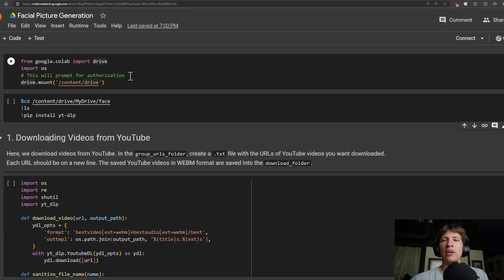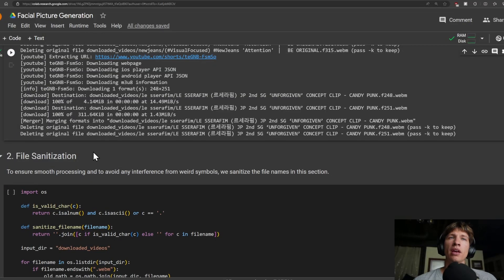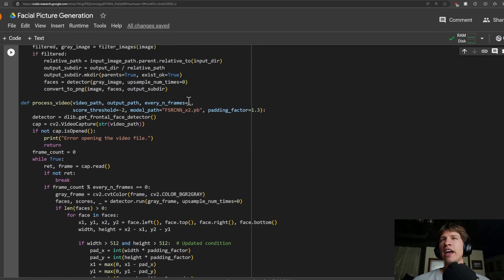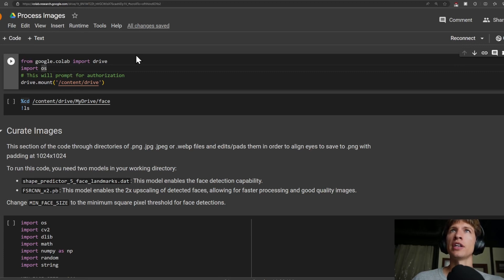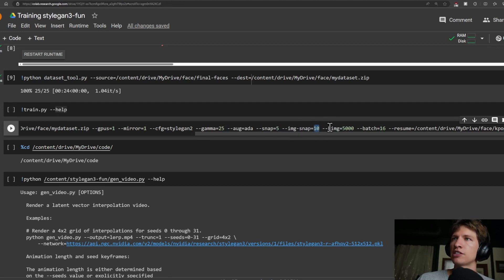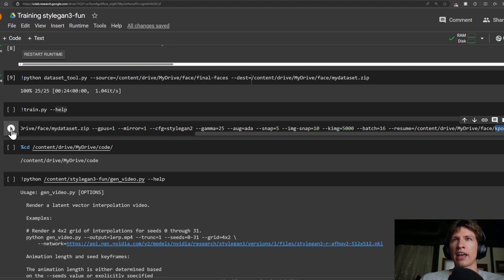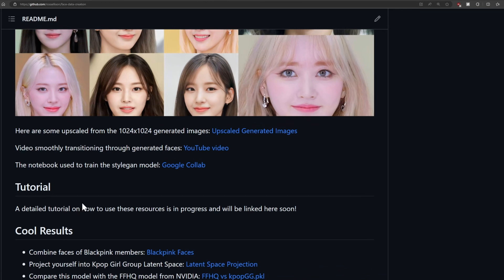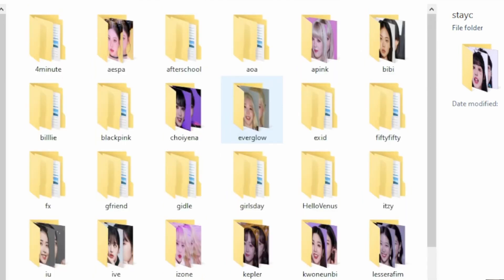Morph Yourself into a Kpop Idol